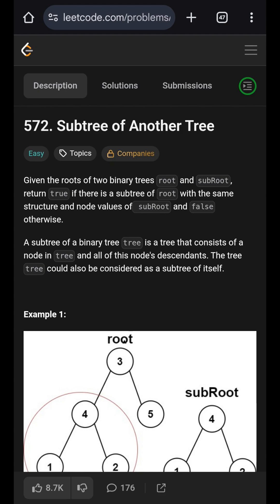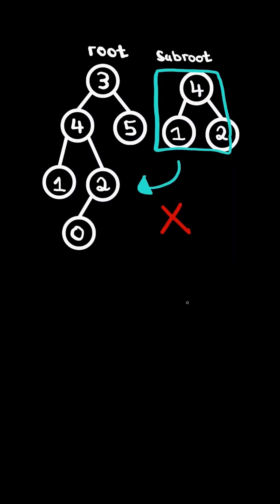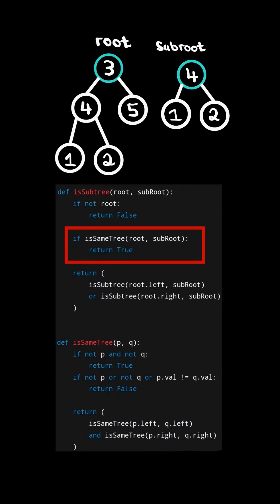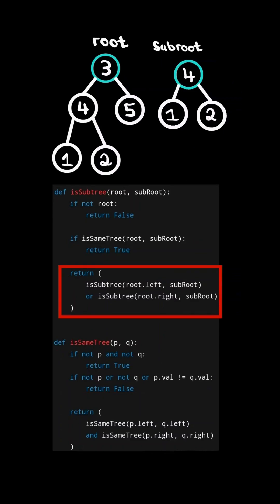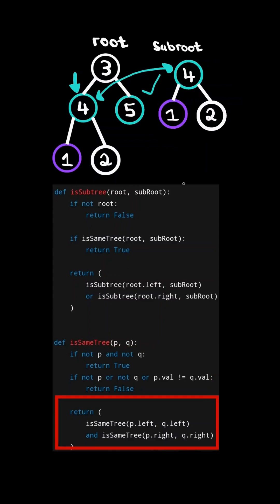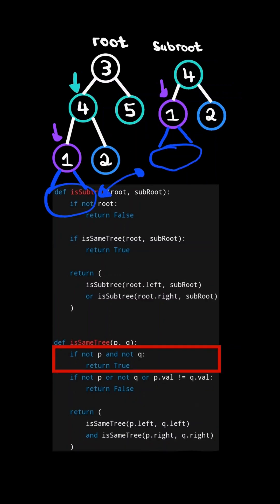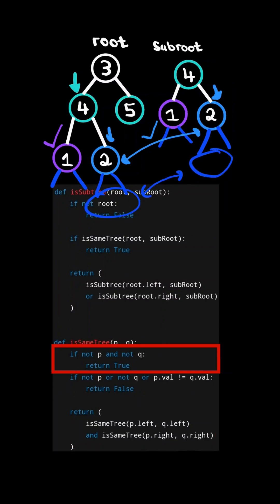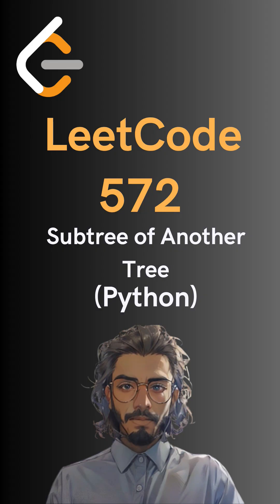LeetCode#572 Subtree of Another Tree - Python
Solving LeetCode problem #572 Subtree of Another Tree in Python